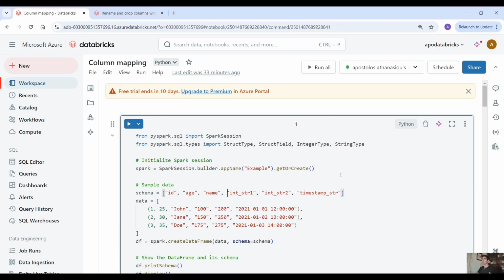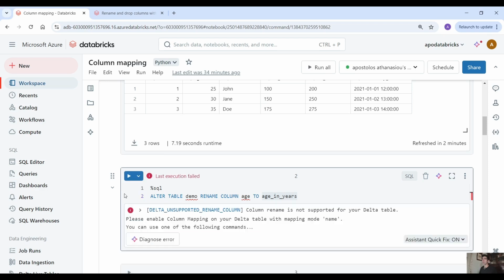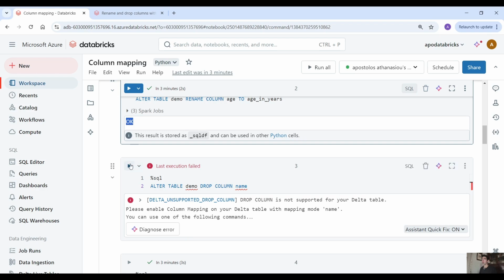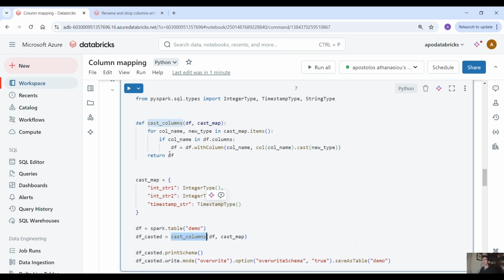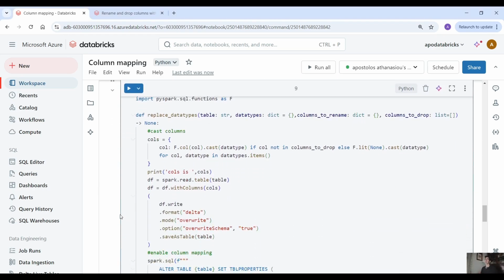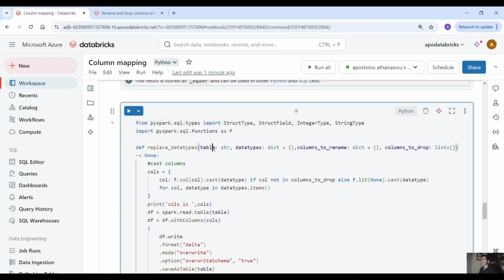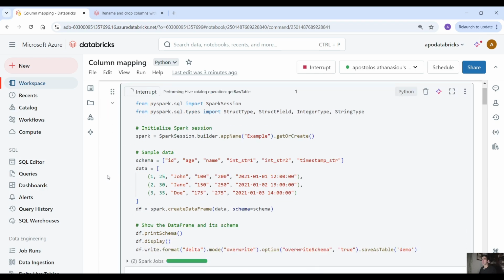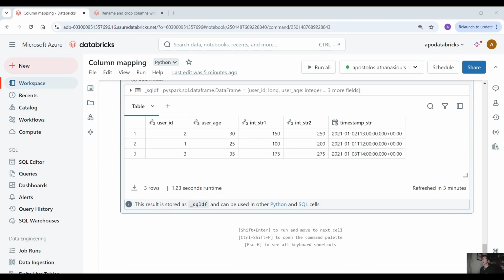Databricks - Column Mapping & Column Casting - Introduction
In this video we see how to rename, drop and change datatypes in Databricks columns.

00:00 - Intro
01:00 - How to rename, drop and change datatypes in columns